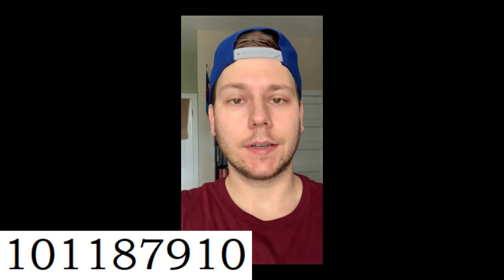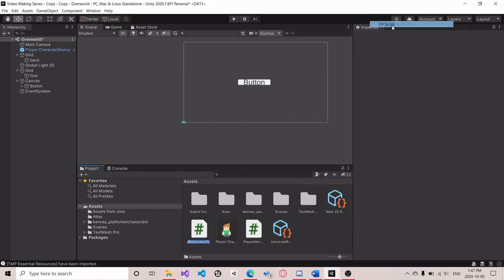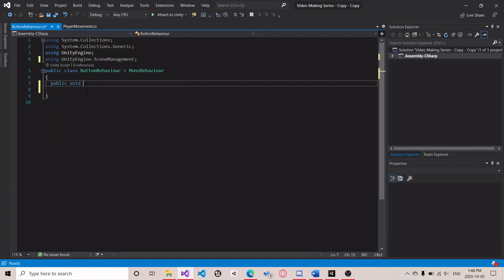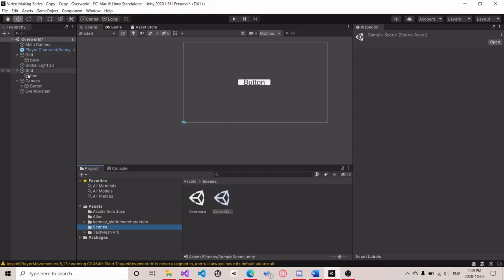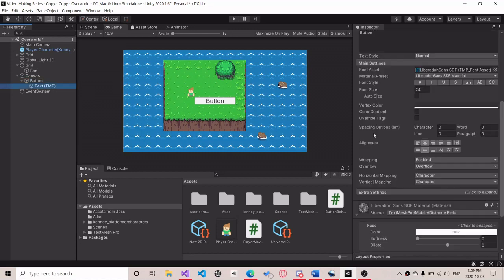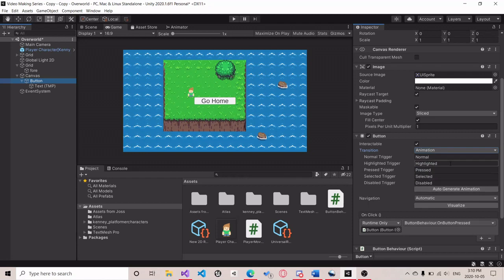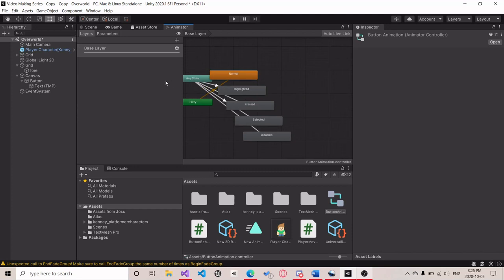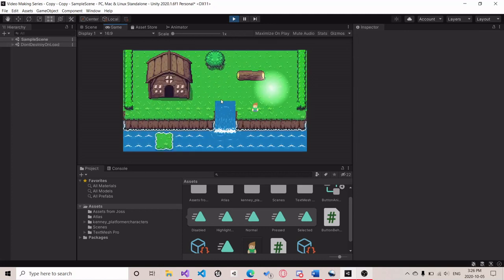Exercise 3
Make a button, animate it, and transition scenes.